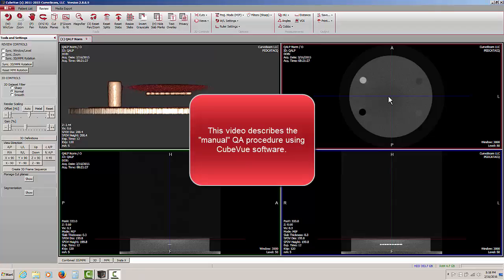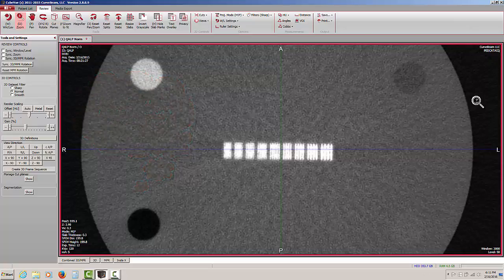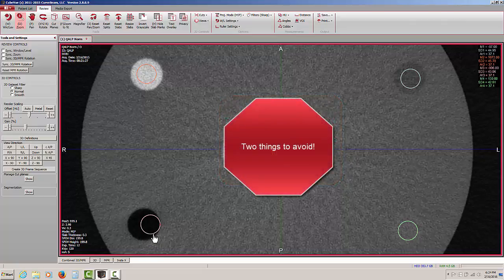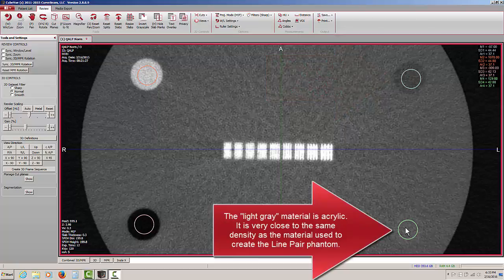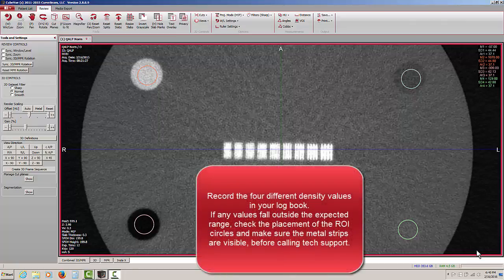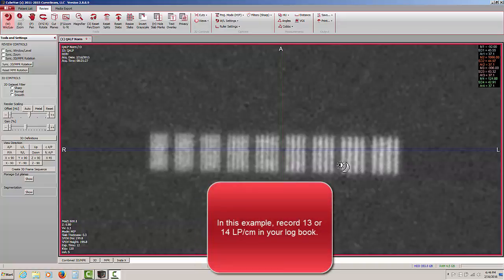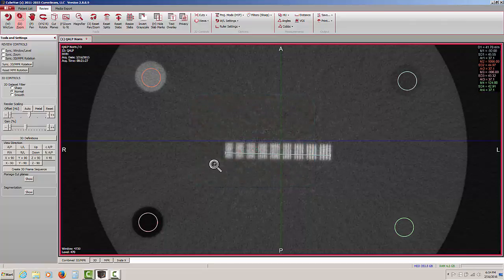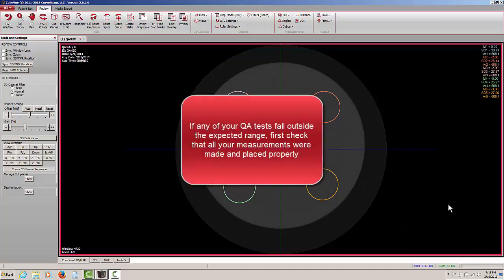CubeVue - Quality Analysis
CubeVue is a powerful visualization tool that works hand-in-hand with the pedCAT weight bearing CT imaging system for foot & ankle. Use CubeVue to navigate through 3D renderings and MPR views of the lower extremities.

In this tutorial, which uses CubeVue Version 2.8.0.9, learn how to perform manual quality analysis scans.